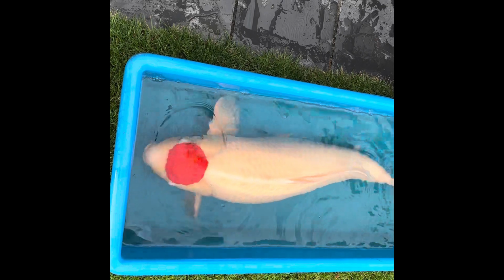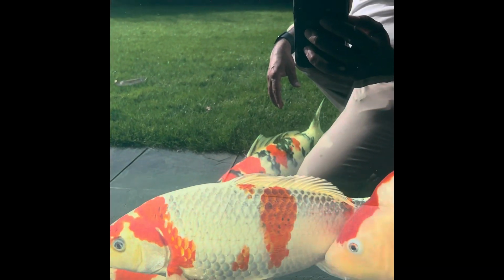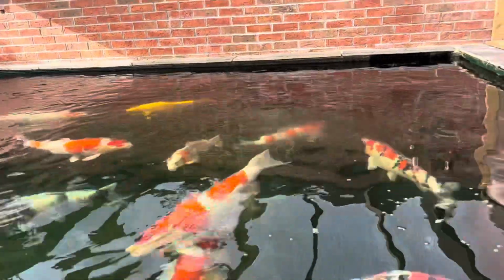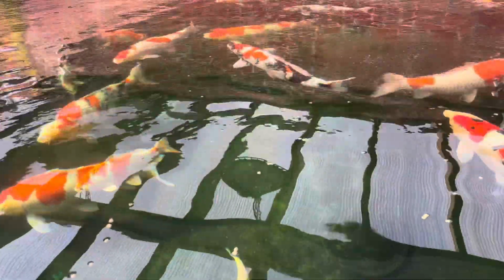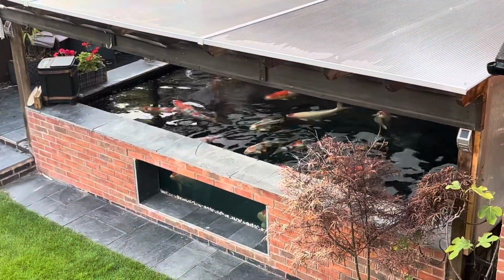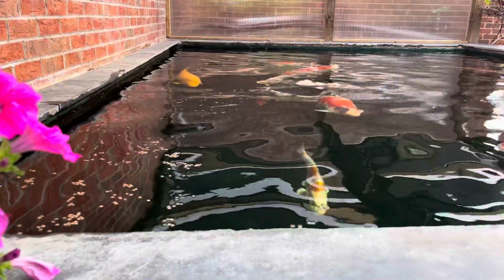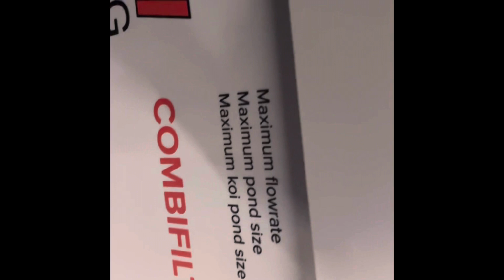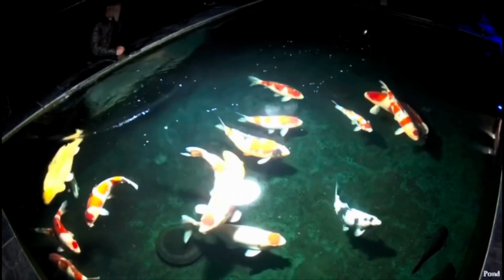Small plane flight and Beautiful Koi in the UK 🇬🇧 TANCHO KOHAKU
Join me as I do a daily routine of koi keeping!

Time Stamp
0:00 Tancho
0:51 flight
2:11 window
3:10 extra food
5:43 LED lights
9:06 balcony shot
10:22 coco
10:42 feeder
11:53 Sanke yume koi
12:10 filling feeder
13:10 more koi food needed
13:30 happy 20/25
14:53 heat coils
15:22 Saki Hikari mix
15:50 koi fights back